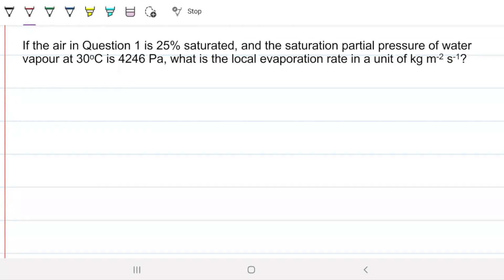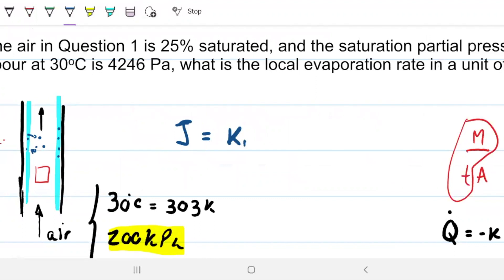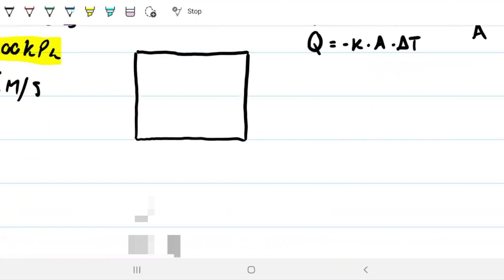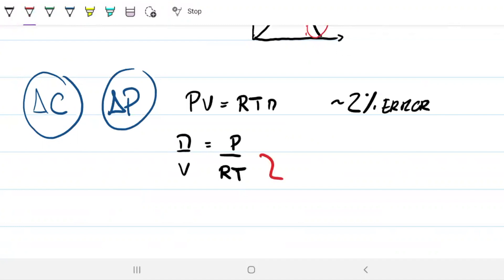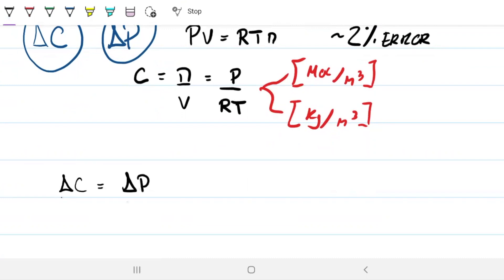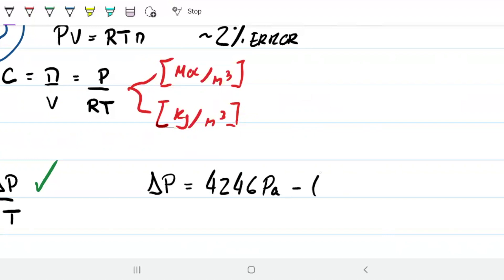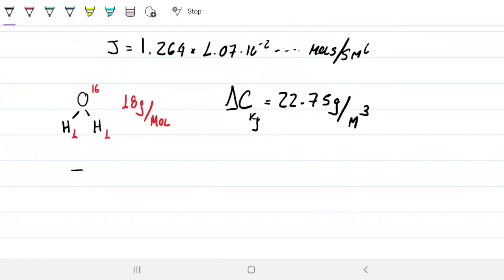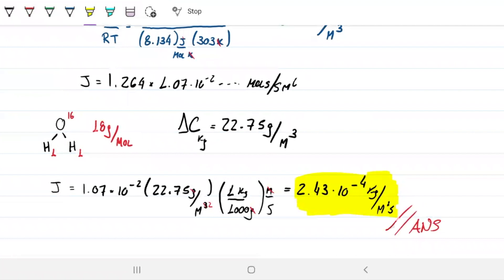Wetted-wall - Forced convective mass transfer - Part 2 - W12Q2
An air stream at 30oC and 200 kPa flows through a wetted-wall column of 80 mm diameter at a rate of 2 m/s. If the air is 25% saturated, and the saturation partial pressure of water vapour at 30oC is 4246 Pa, what is the local evaporation rate in a unit of kg m-2 s-1?

 Sh = 0.023 Re^0.83 Sc^0.44, Mair = 1.86 x 10-5 kg/m/s, Dwater-air = 1.2 x 10-5 m2/s.

Answer: k = 2.43 x 10^-4 kg/m²*s.

*To be clear: 25% saturation would mean that 1m³ of air contains 25% of all the water it CAN withhold, not that 25% of the volume itself is water.